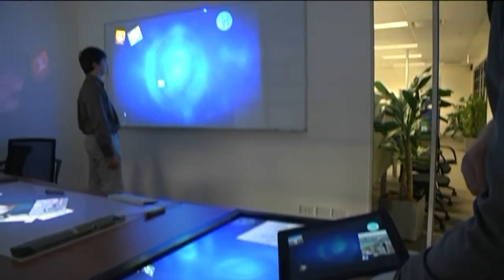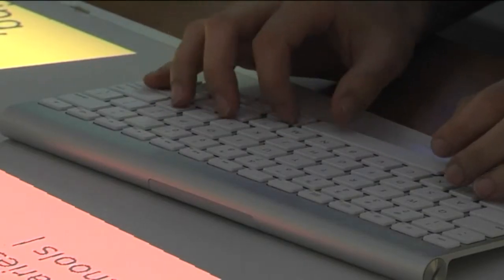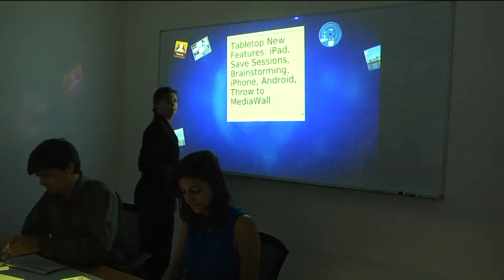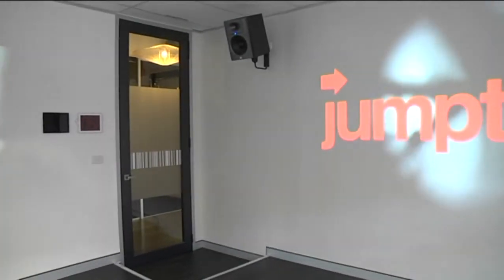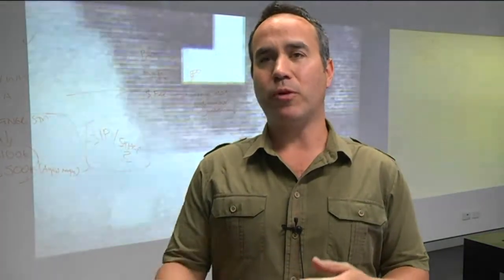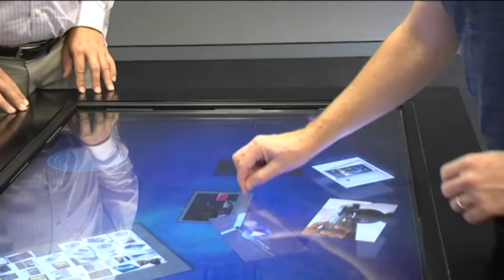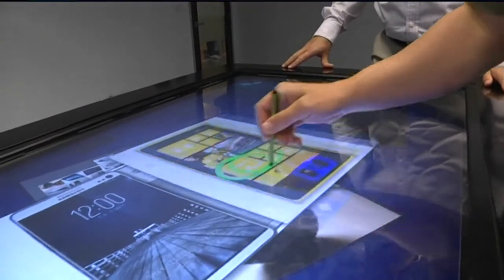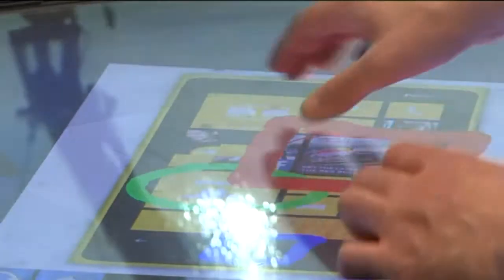Cruiser Connected Surfaces for Business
A new connected surface software platform, Cruiser has been developed by the Smart Services CRC with the University of Sydney and has resulted in a range of products that are changing the way business will collaborate in the future.

This multi-user software allows integration of any interactive touchscreen devices for seamless sharing of content and collaboration by colleagues in the same room or across the world.